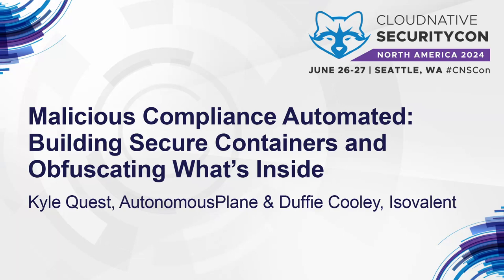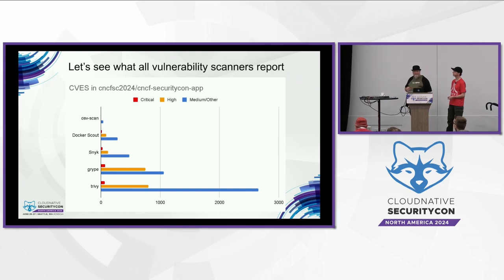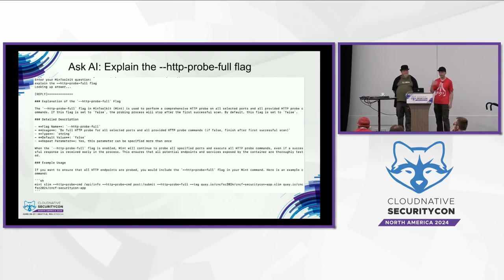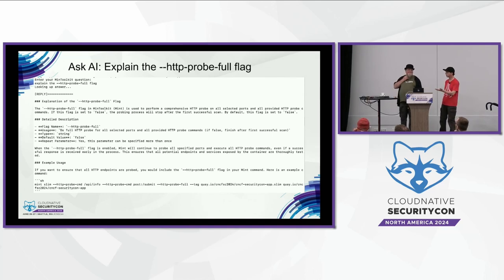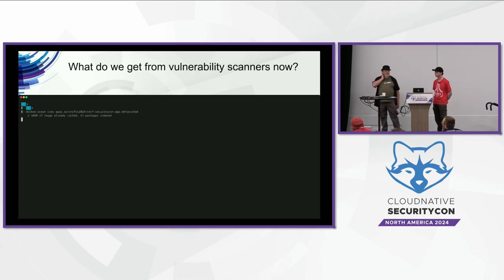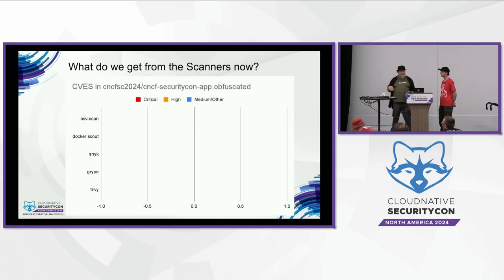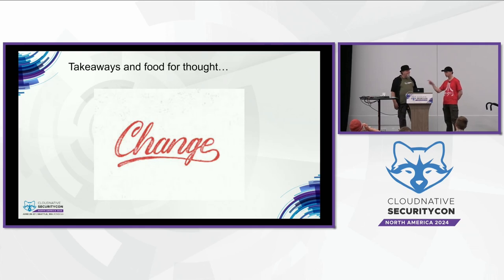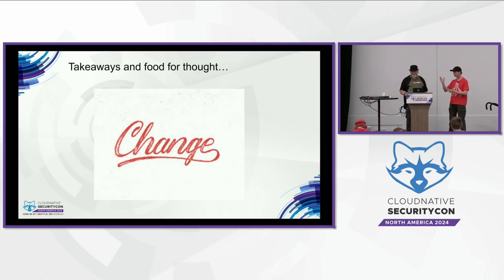Malicious Compliance Automated: Building Secure Containers and Obfusca... Kyle Quest & Duffie Cooley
Malicious Compliance Automated: Building Secure Containers and Obfuscating What's Inside - Kyle Quest, AutonomousPlane & Duffie Cooley, Isovalent

What if you compress a container image? What will happen? Is it even possible?

Let's explore the good, the bad and the fun of minifying container images and the side effects of it.

You will learn what it takes to build secure container images and how to make sure you have only the components you need to reduce the attack surface of your containers. You will learn about what's truely necessary for your containers to function. You will also learn how it's possible to automate container image compression leveraging low level Linux kernel interfaces and application analysis.

We'll also explore the side effects of image compression on the vulnerability scanners and exploits and how they will be disrupted and broken.

As a bonus you will see a number of additional container obfuscation techniques that will make vulnerability scanners completely blind.